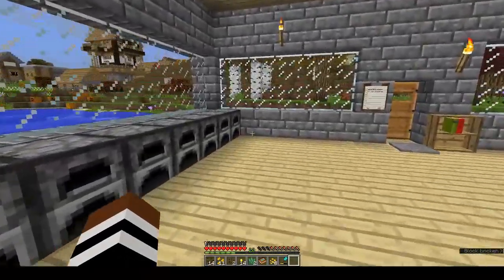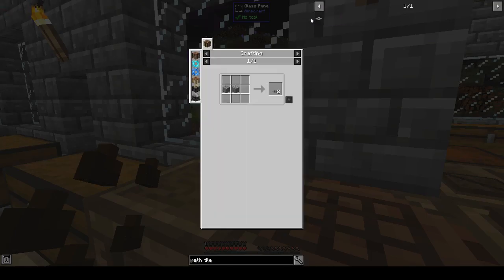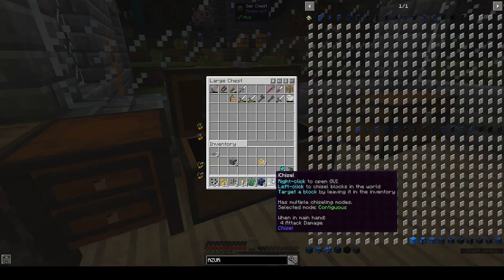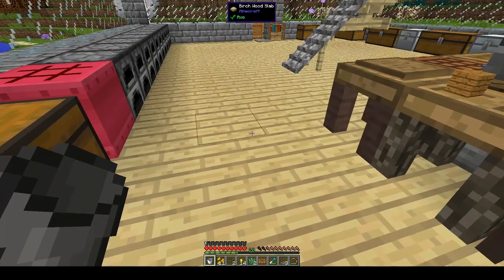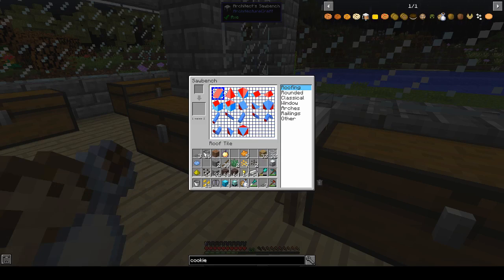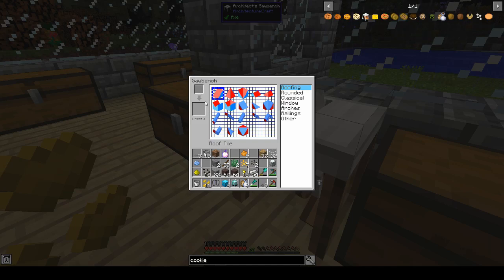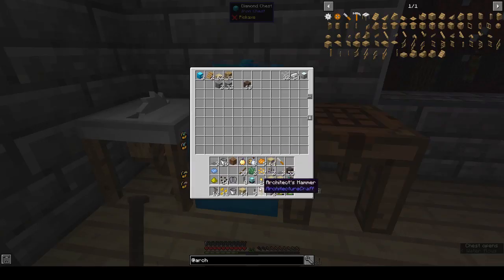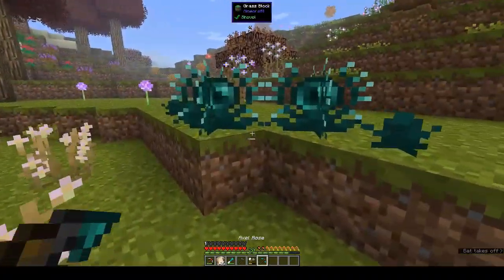Starting ArchitectureCraft | Ep 7 | Peace of Mind | Modded Minecraft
Today we start the ArchitectureCraft mod and play around with decorating the house.